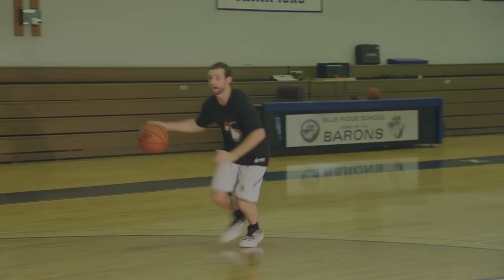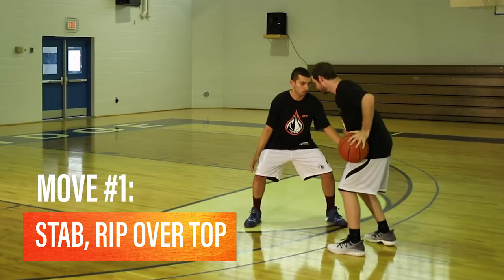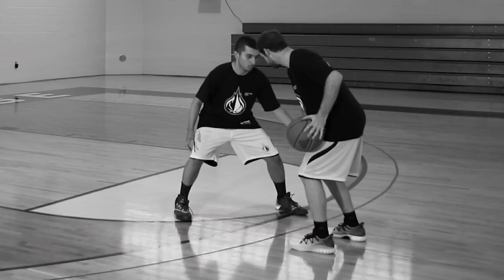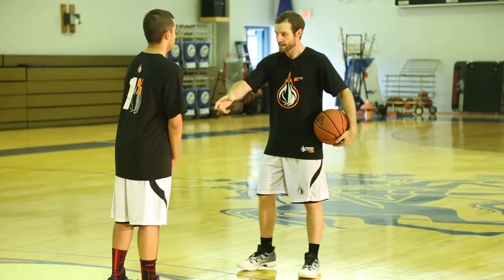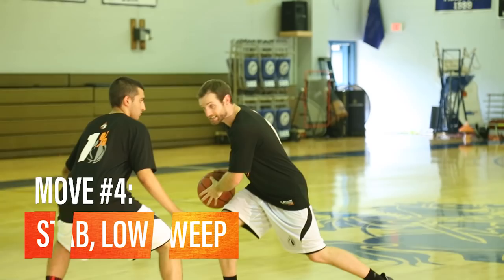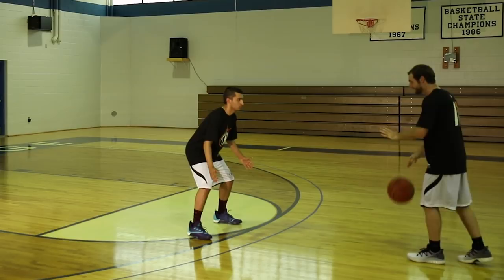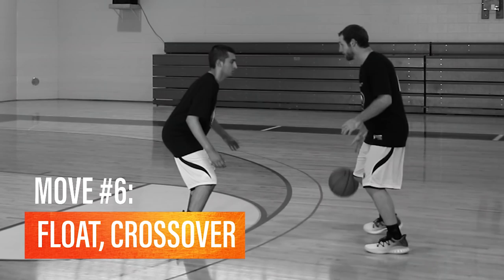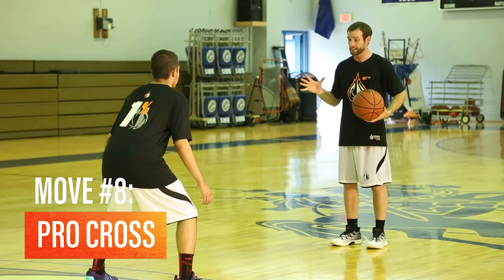How To Win EVERY 1 On 1 Matchup with NBA Skills Coach Drew Hanlen - EGT Basketball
NBA skills coach Drew Hanlen breaks down exactly how to dominate defenders in every one on one matchup.

If you've ever struggled to score against a pesky defender, this video will show you how to make him look SILLY the next time he tries to guard you.

00:39 - Stab, Rip Over Top
01:11 - Rocker Step
02:23 - Open Up, Push Downhill
02:48 - Stab, Low Sweep
03:39 - Hip Crank
04:10 - Float, Crossover
04:32 - Jab At, Stunt
04:53 - Pro Cross

Comment and let us know how it works for you!